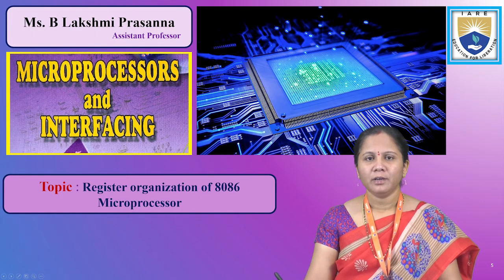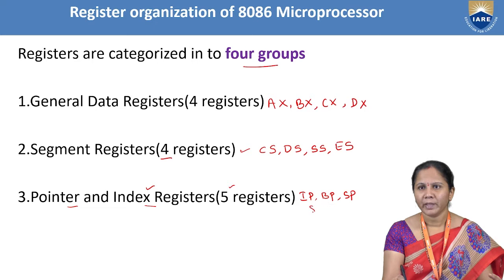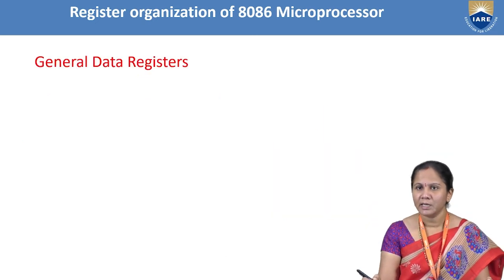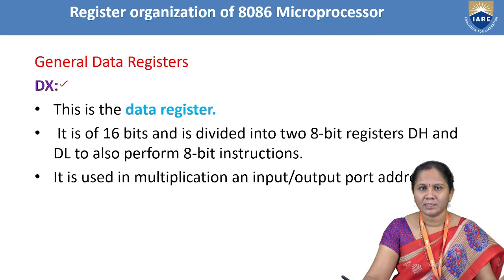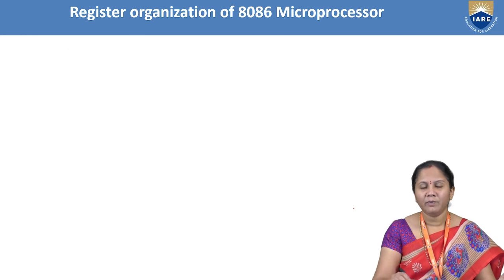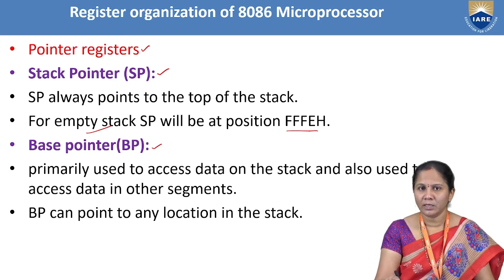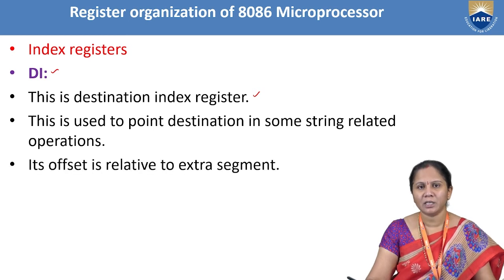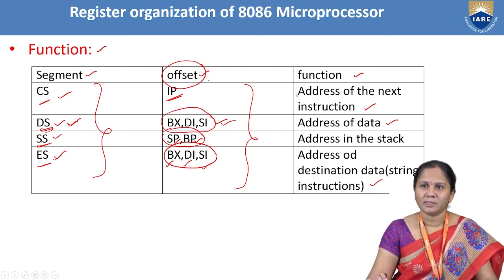Register organization of 8086 Microprocessor by Ms. B Lakshmi Prasanna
Register organization of 8086 Microprocessor by Ms. B Lakshmi Prasanna | Department of ECE | IARE
In this lecture different registers available in 8086 and purpose of each registers was discussed

Telangana, India.